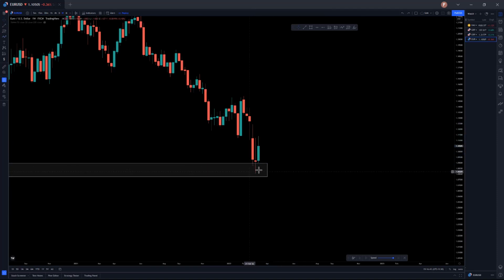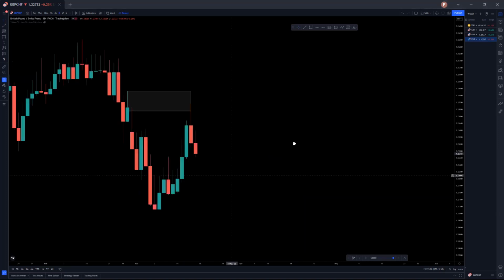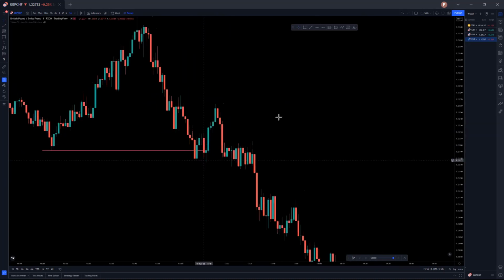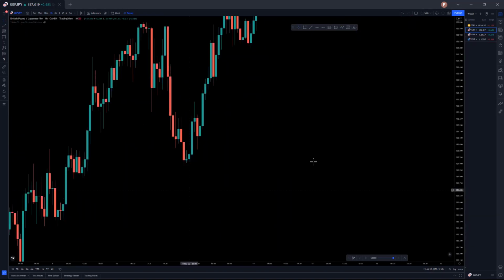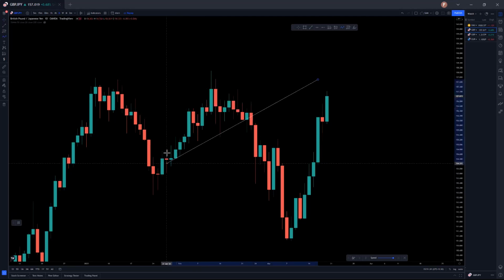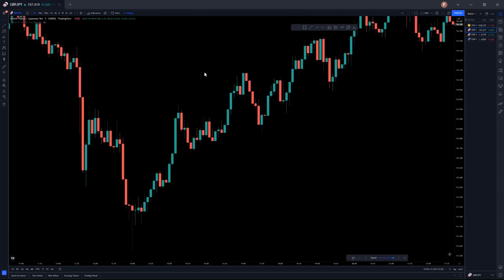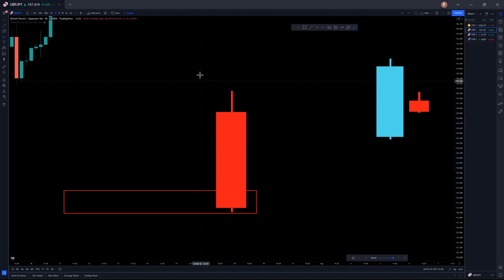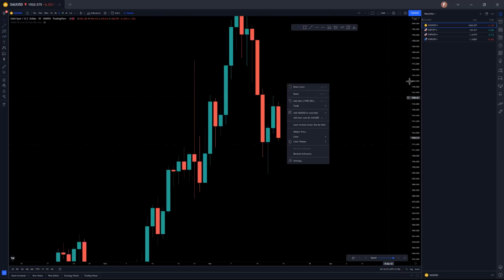The Information That Made Me Profitable | Valid for every strategy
This is one on one session with my member from my community.

My name is Sam, I am a Forex trader with a couple years of experience in the currency market. I have been able to make a return on my trading accounts consistently through my trading methodology and risk management system. My overall goal is to help others with their trading and help them achieve their goals.

Masterclass Details available on free telegram

🔥WANNA LEARN HOW I TRADE?